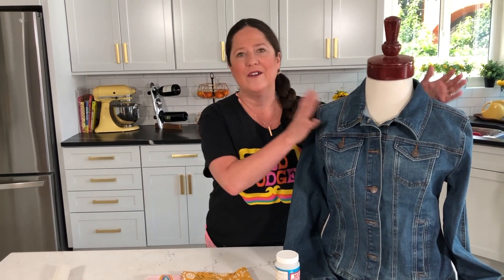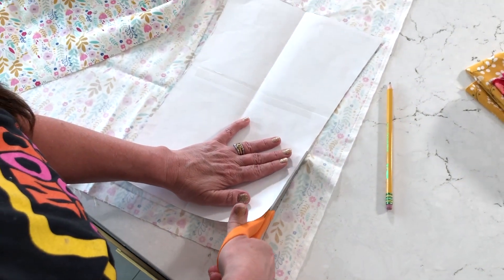Design Your Own No-Sew Patchwork Denim Jacket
Spring fashion trends make us happy for fun prints, denim and patchwork style. This week on Make It With Mod Podge, @HandmadeHappyHour  with Cathie Filian and Steve Piacenza are using Fabric Mod Podge to easily create an adorable and on trend Jean Jacket. Grab your favorite fabrics and jump on the patchwork denim trend with Fabric Mod Podge.